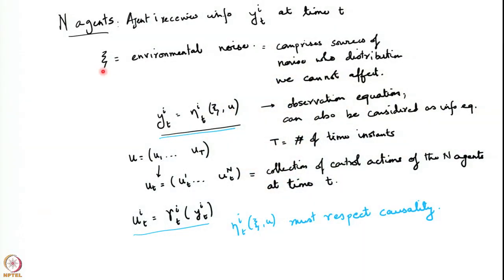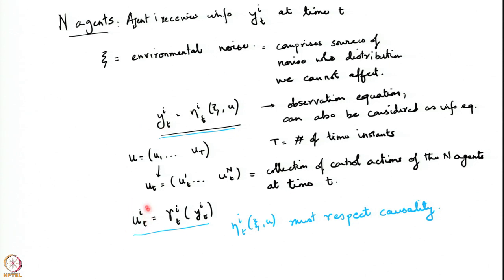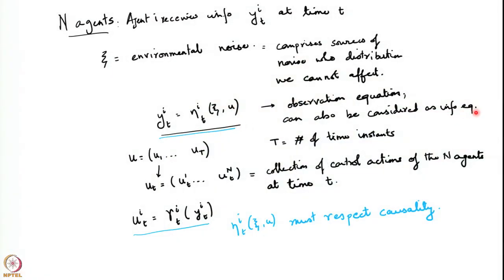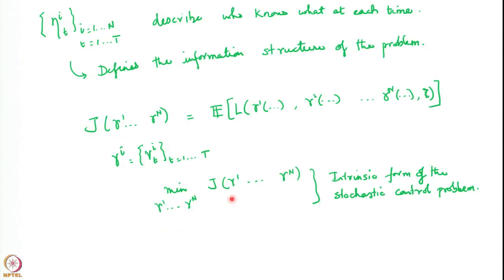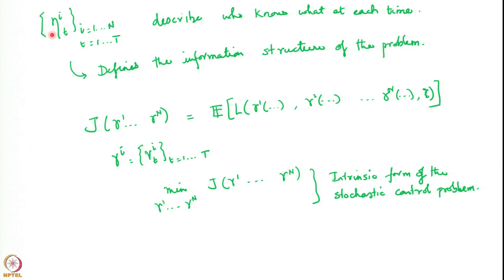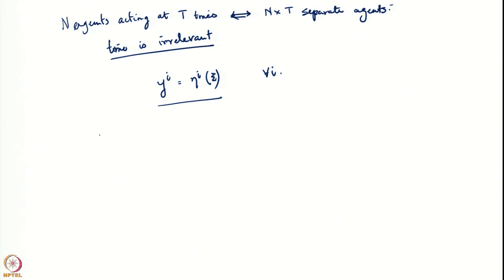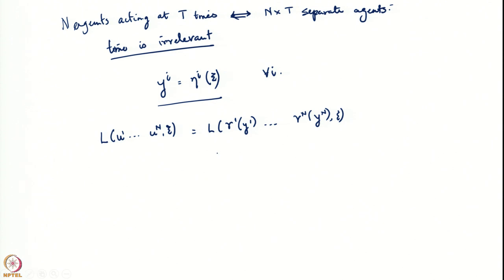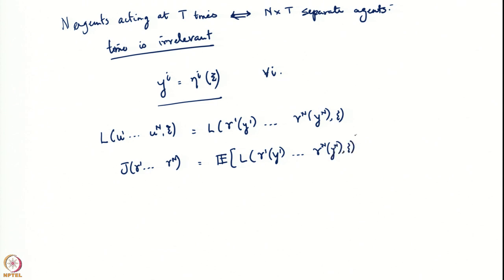Week 11 - Lecture 55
Lecture 55 : Team Decision Theory-II